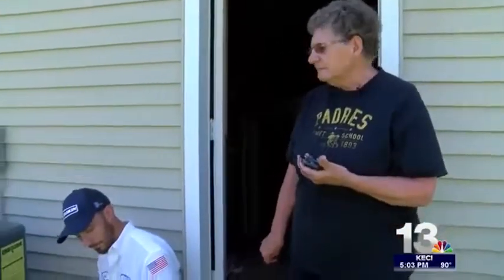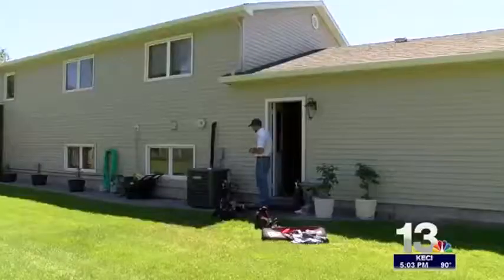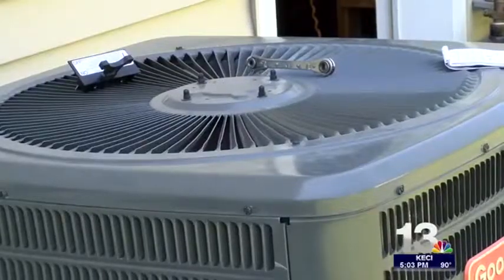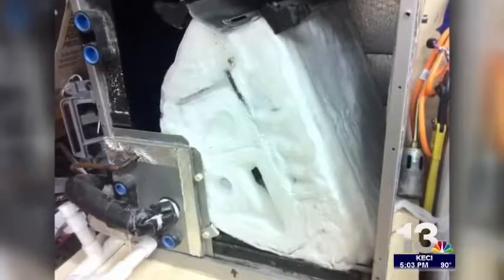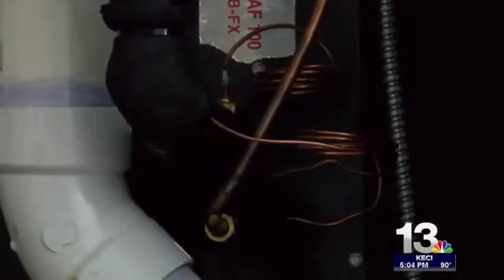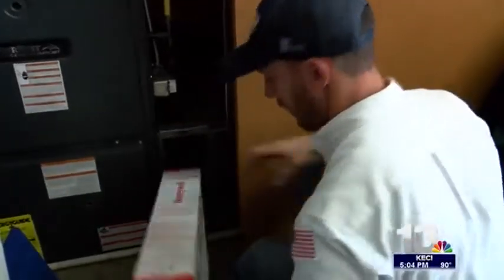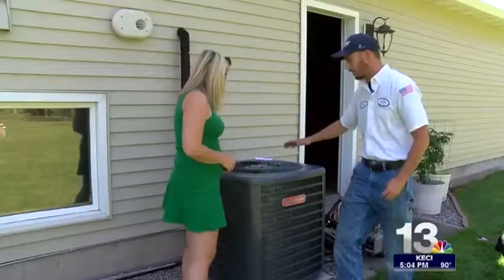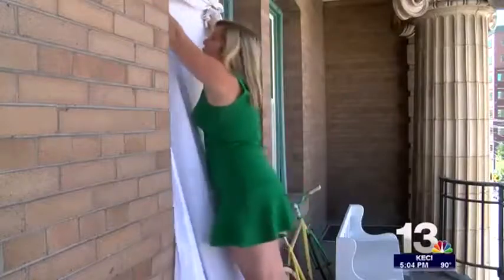Beating the heat: Tips to keep your home cool this summer